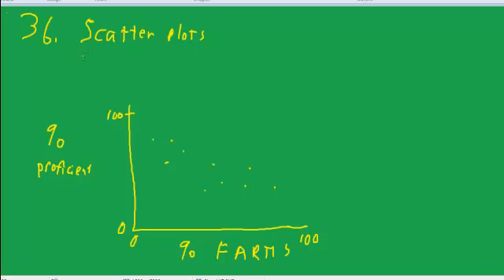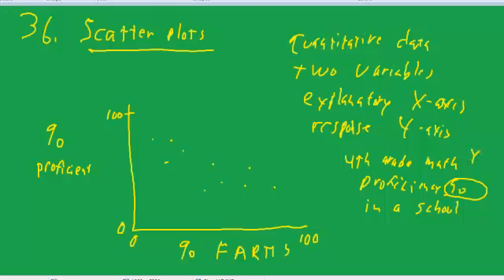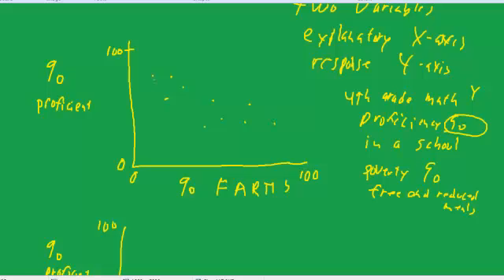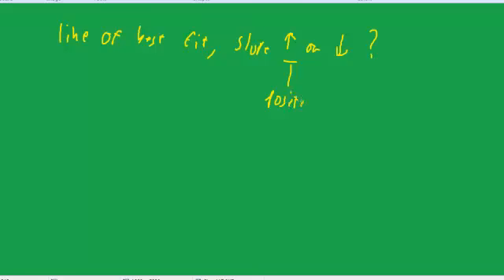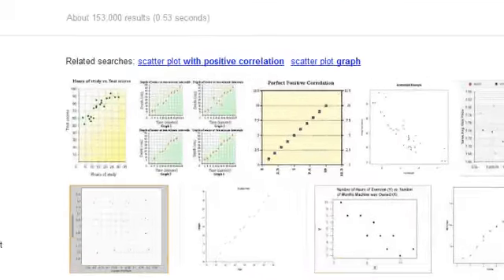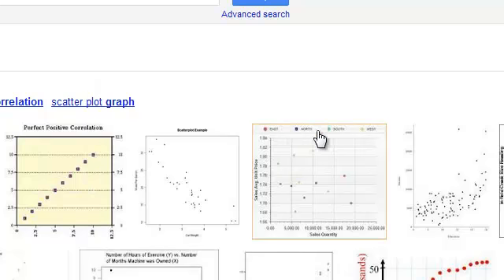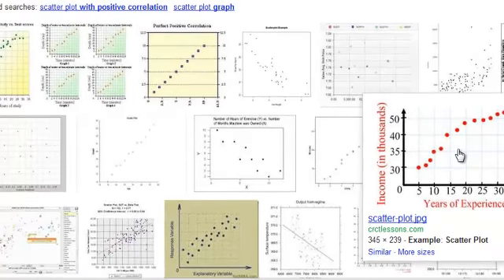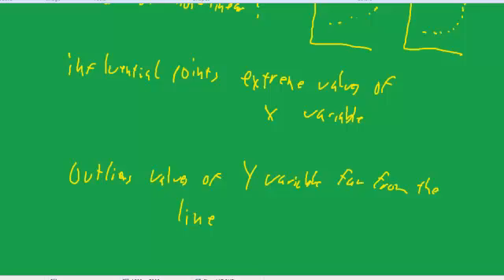36.5 stats scatter plots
introduces scatter plots and what to look for